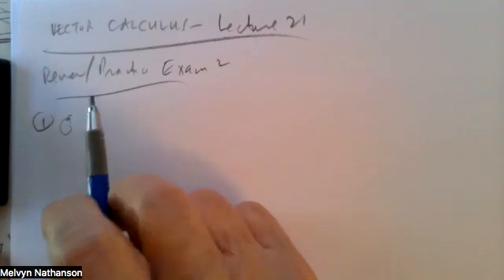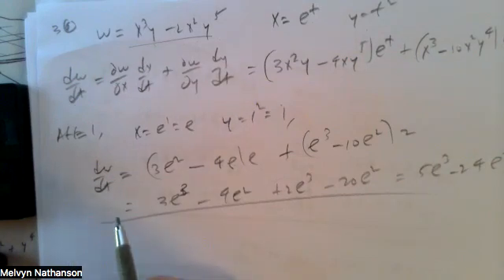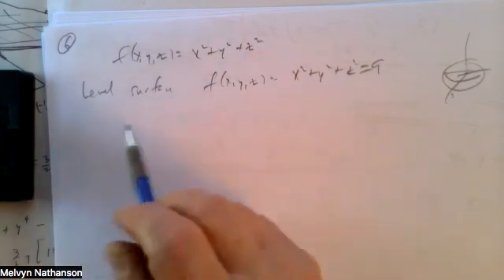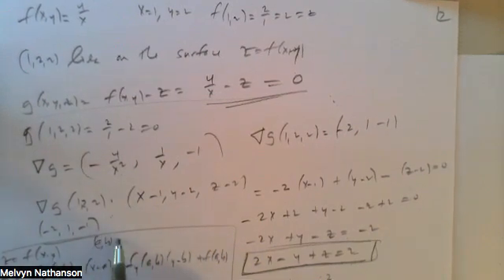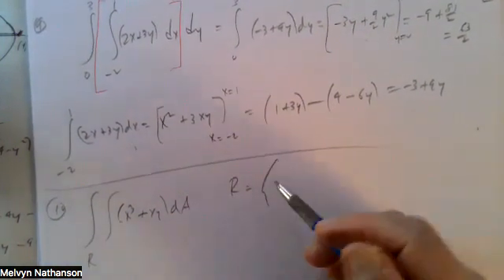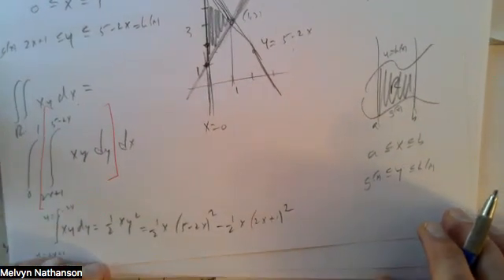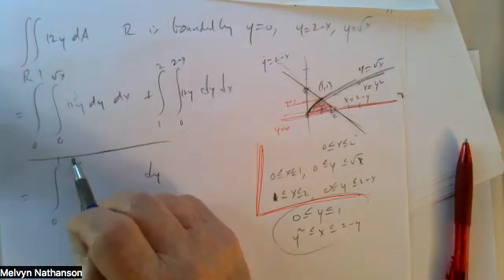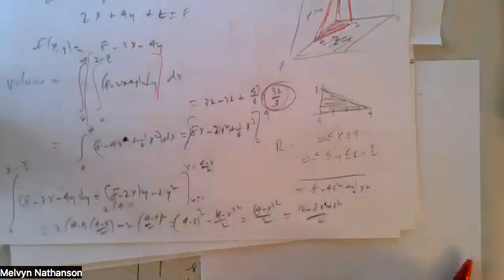Vector Calculus - Lecture 21